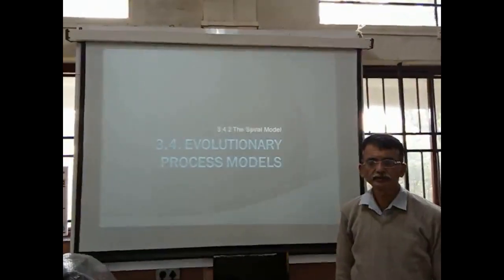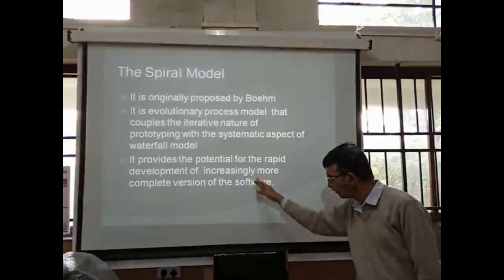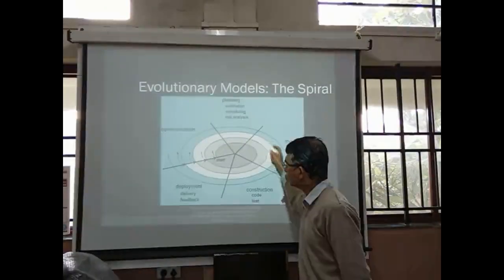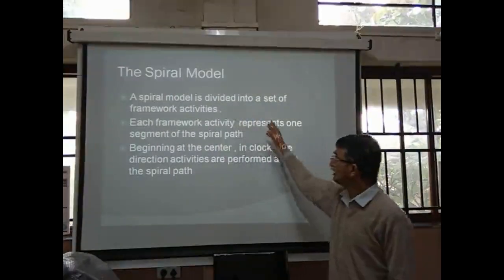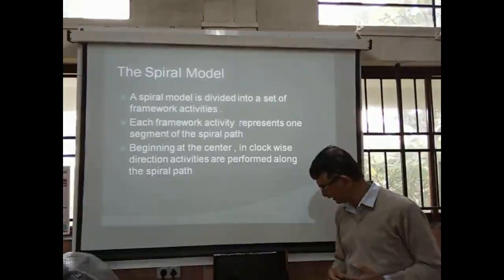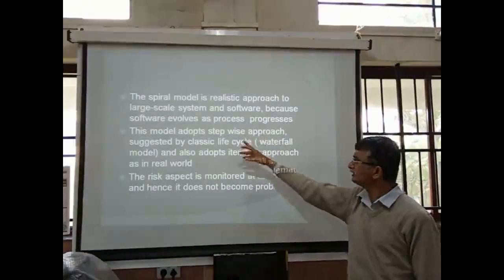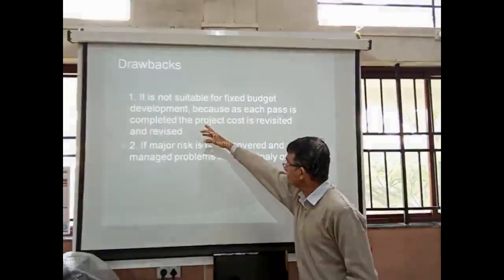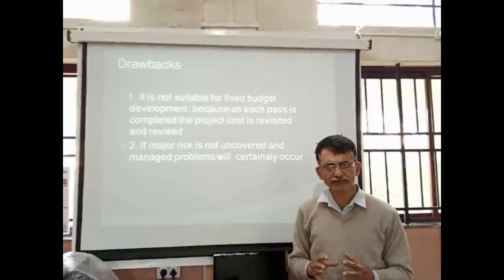SE_14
3.4.2 The Spiral model_NJD